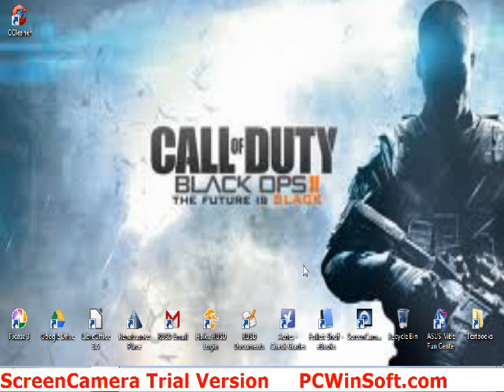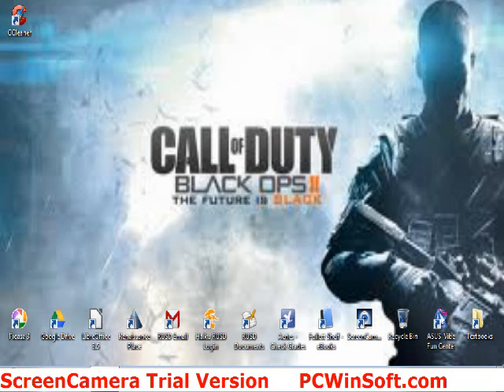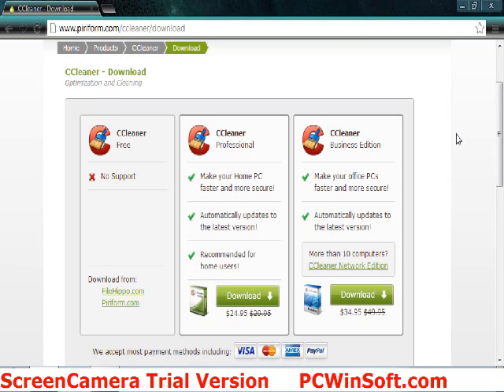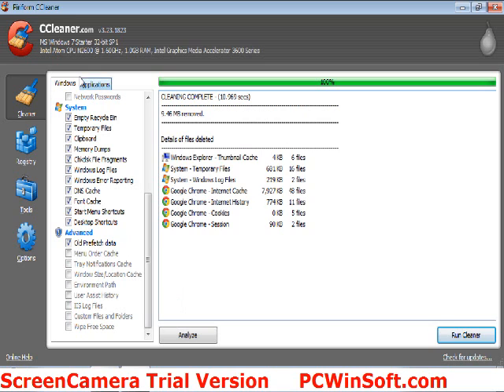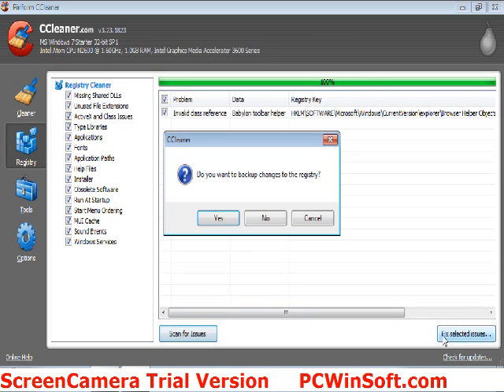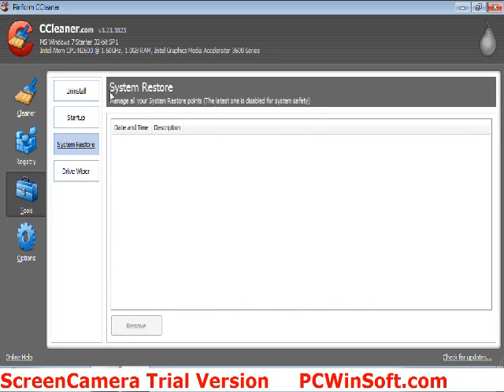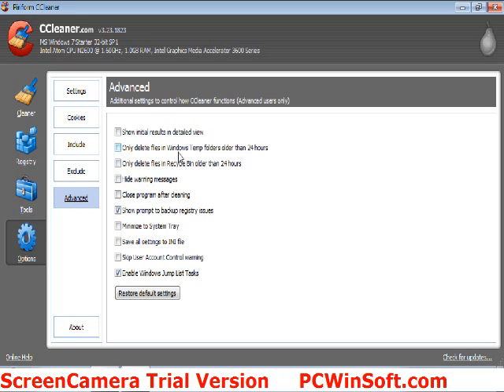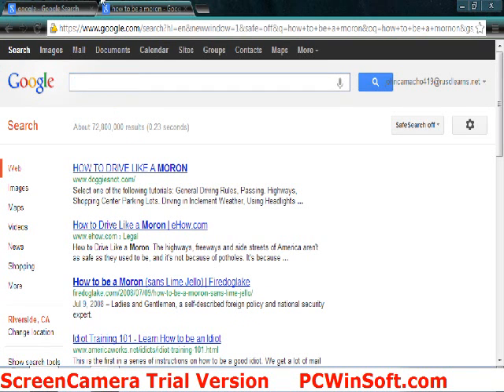how to make your computer run faster!